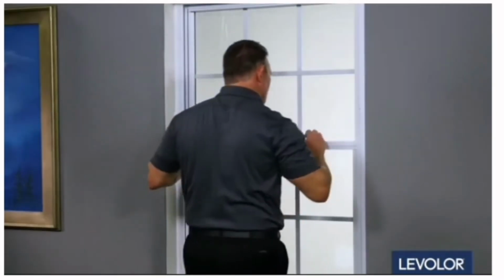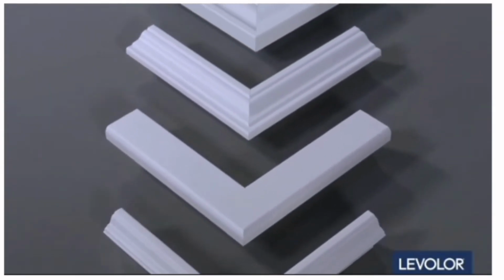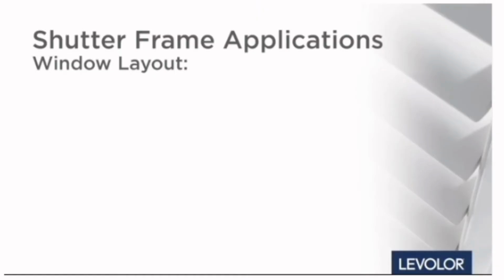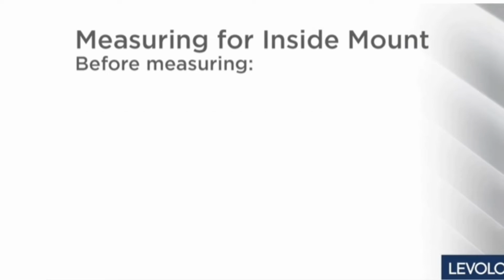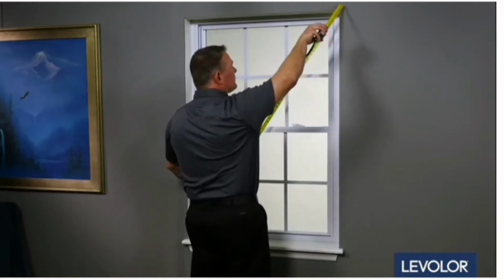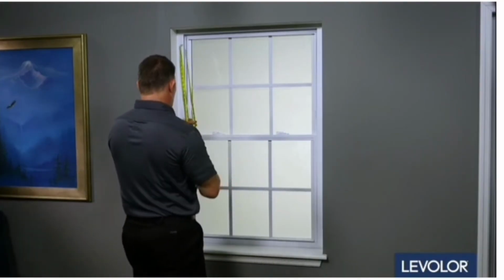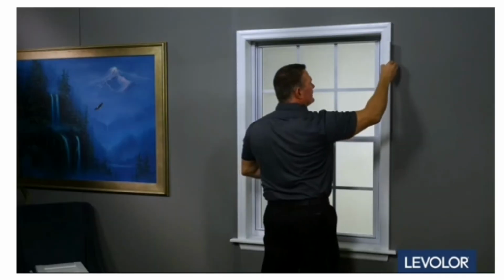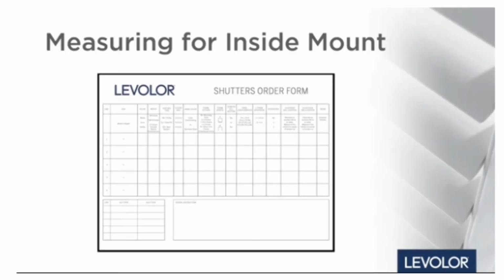Understanding How to measure Levolor Shutters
This video offers an overview and explanation on how to measure Levolor Shutters.